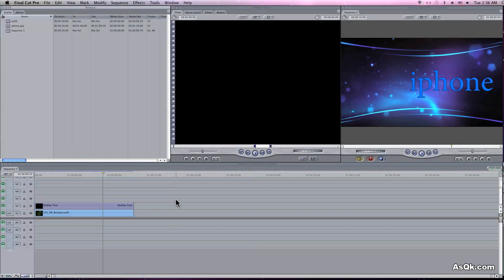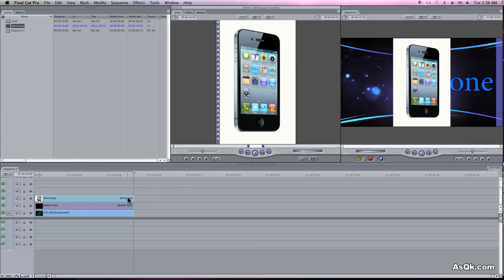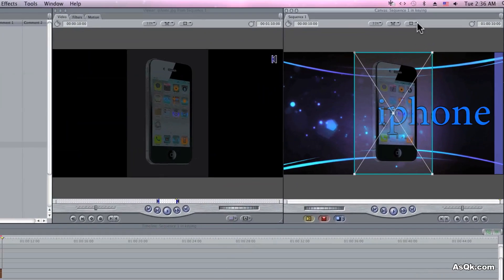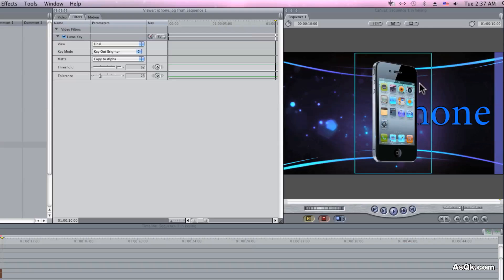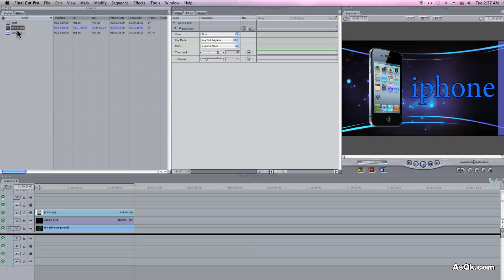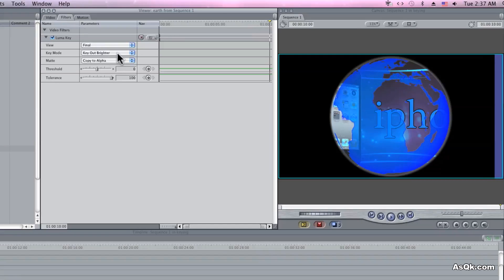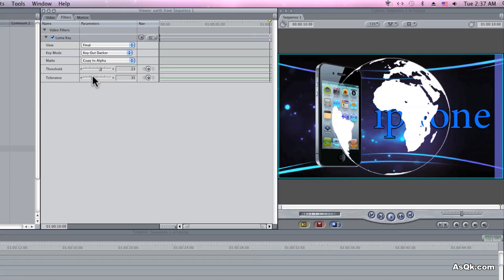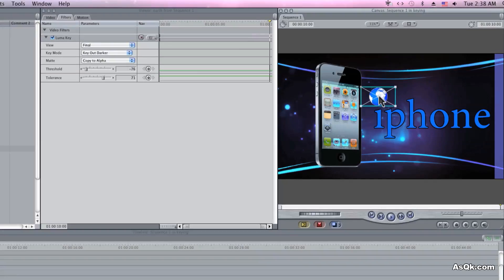Final Cut Tutorial - Keying out White or Black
If you want to key out white or black, use the filter called "Luma Key."
It's an easy way to key out bright and dark colors.